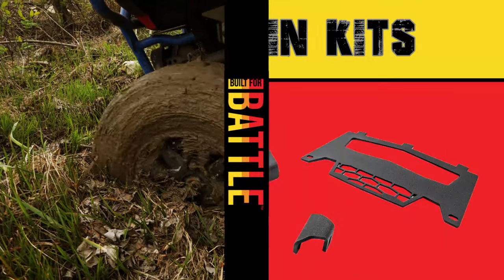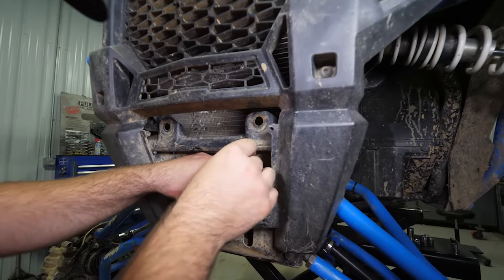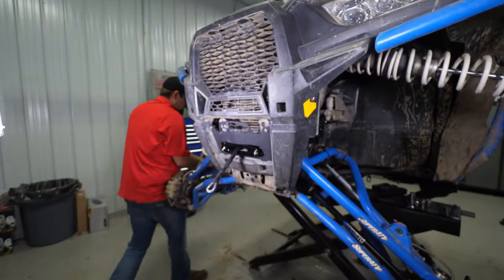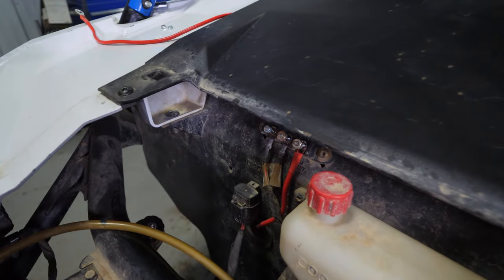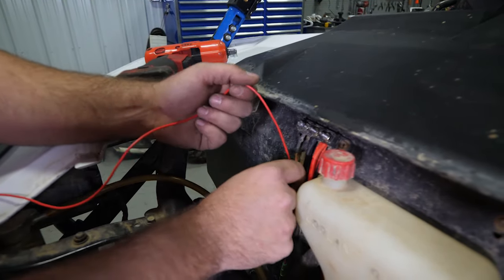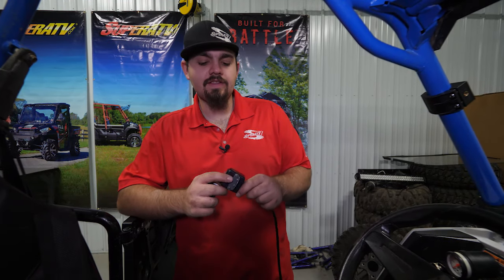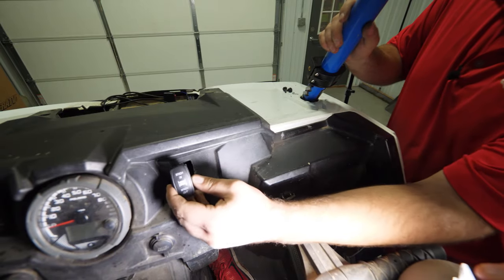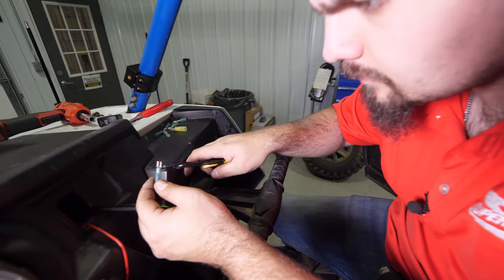How to install Winch Mount and Winch on Polaris RZR 1000 | SuperATV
It's never a bad idea to get a winch installed on your machine. They can come in handy more times then not, especially if you are one to ride alone at times. SuperATV offers a legit winch mount that allows you to install a 4500lb winch onto your Polaris RZR XP1K.

Sit tight and let Braden show you how to get this winch mount and 4500lb Black Op Series winch installed onto a Polaris RZR XP1000.